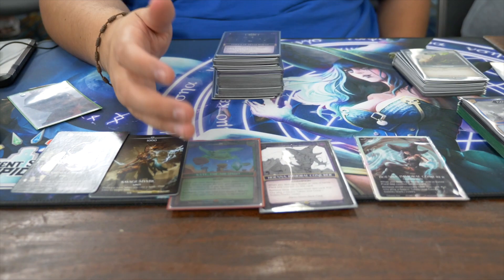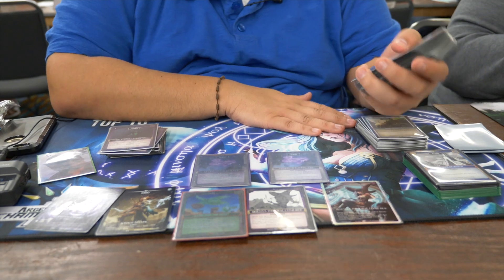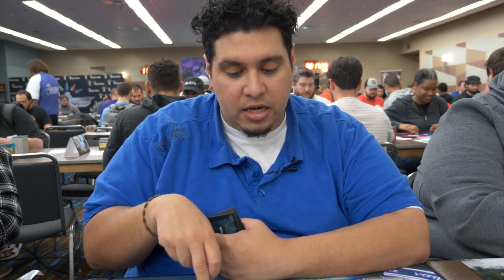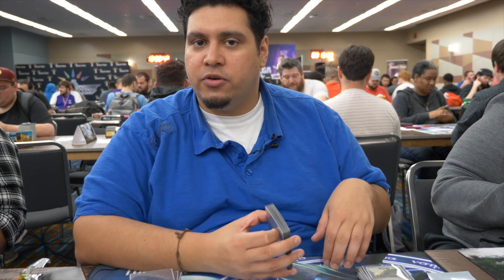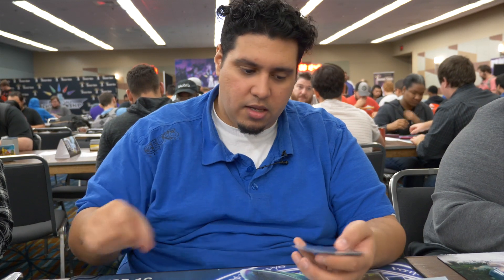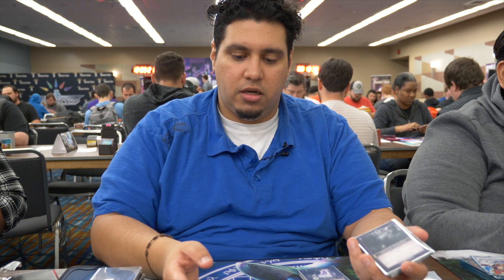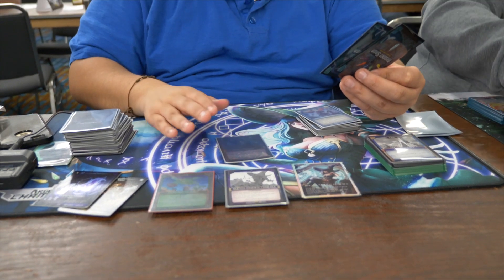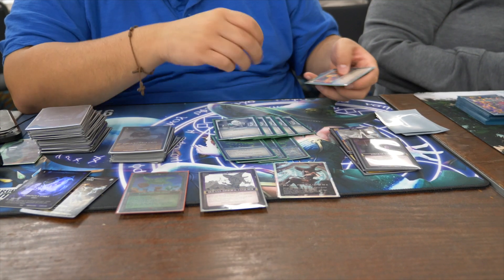Argent Saga Richmond championship Phil pena top 16